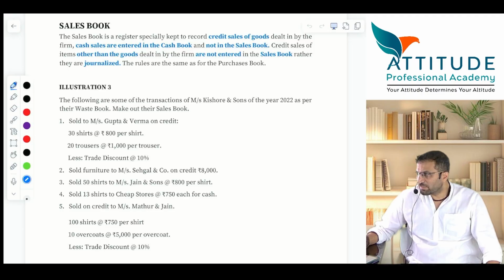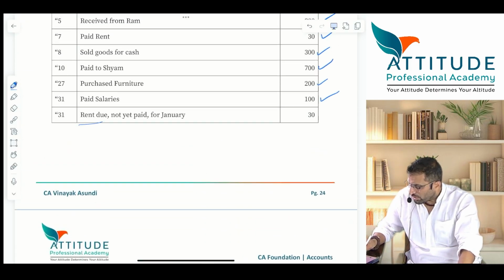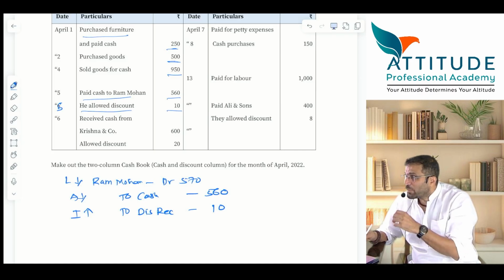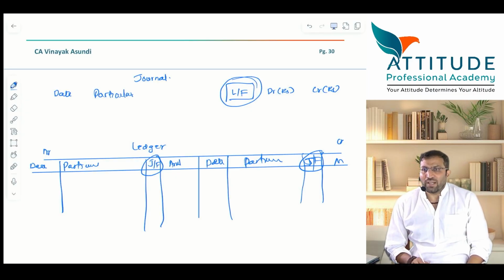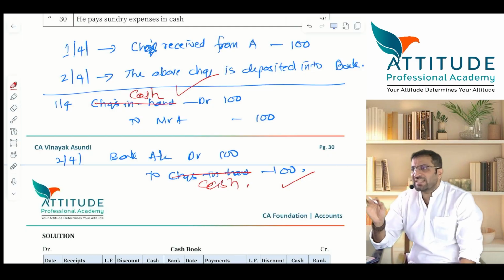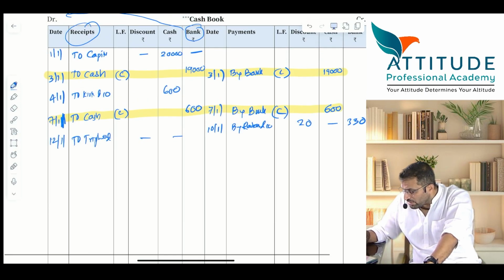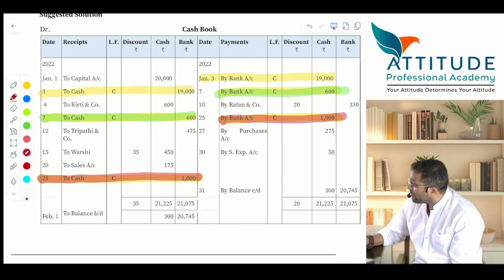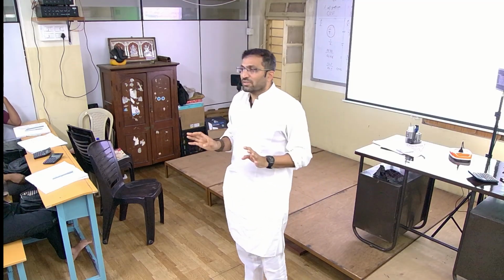L-17. Subsidiary books for PUC , B.Com & CA Foundation by CA Vinayak Asundi